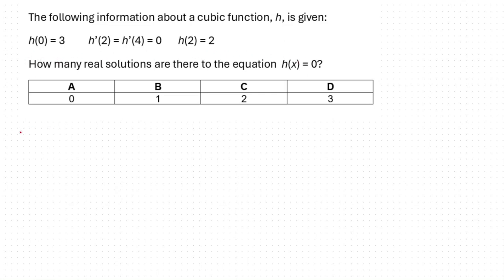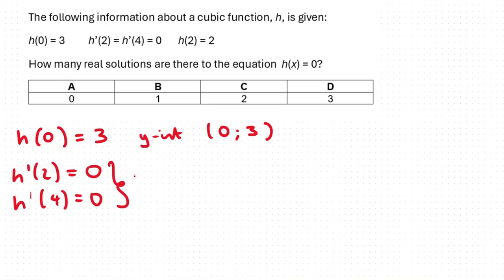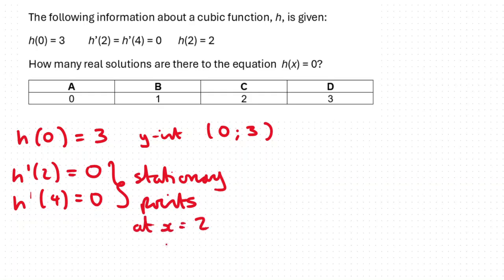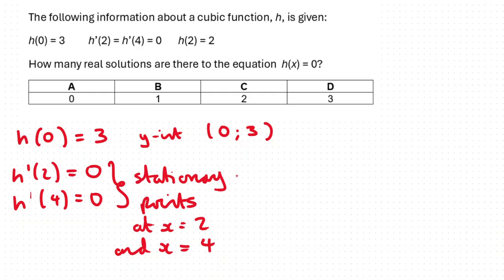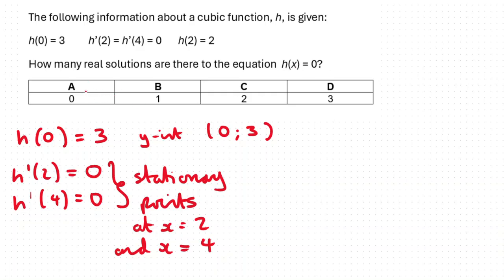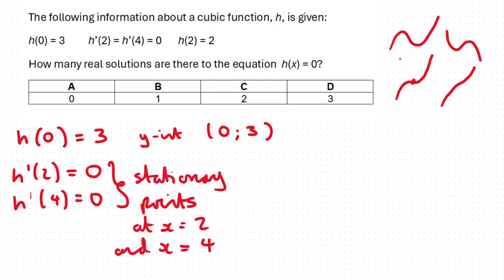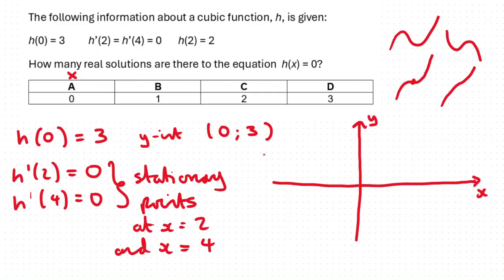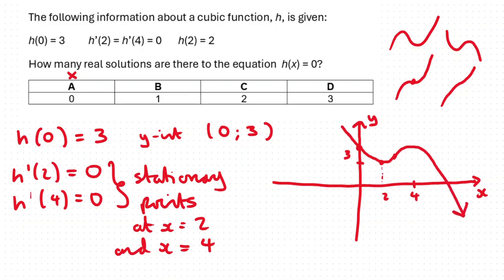MCQ Cubic function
MCQ Cubic function @Mathy-E